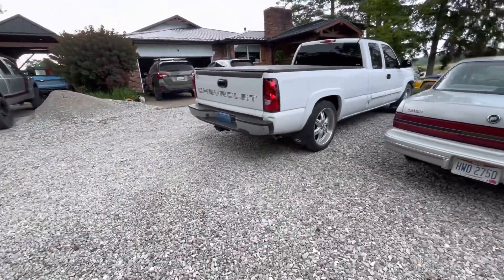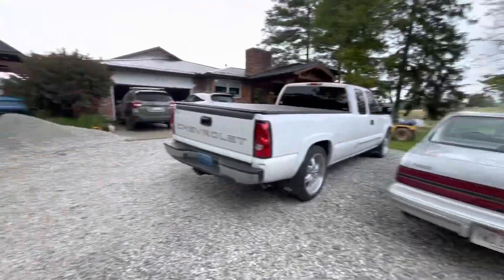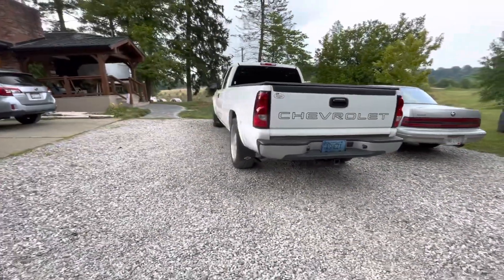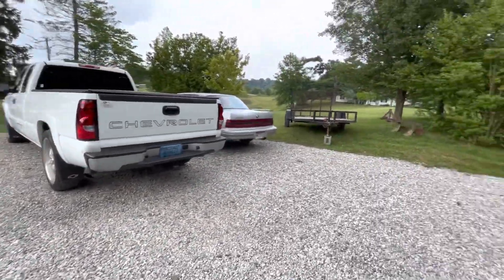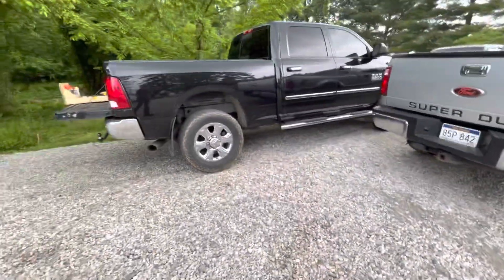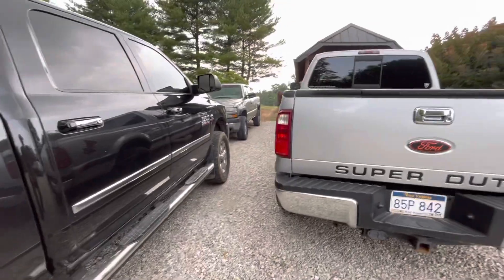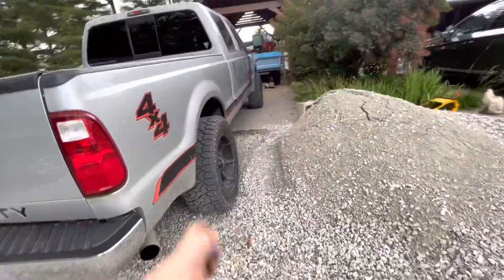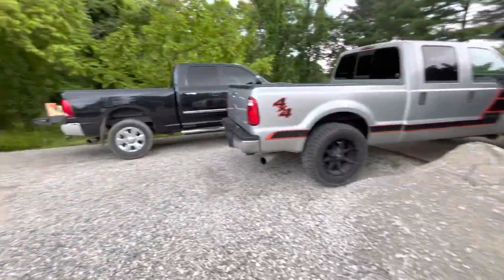Which would you choose?